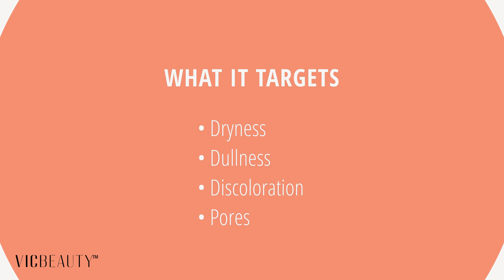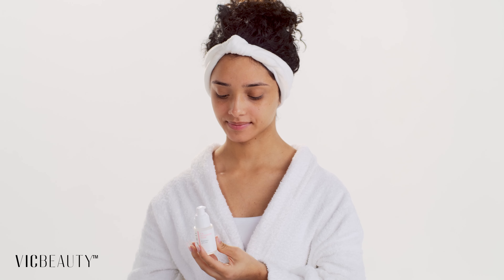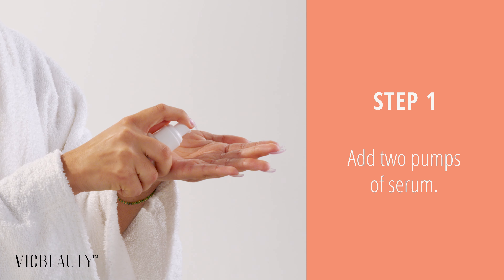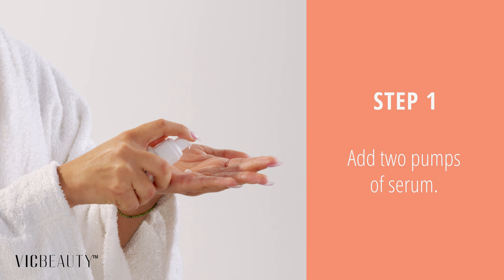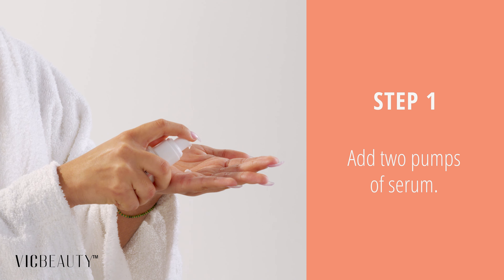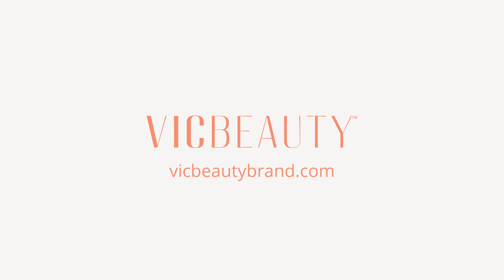How To Use VIC Beauty A.M. Moisturizing Serum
How to Use VIC Beauty A.M. Moisturizing Serum. Learn how to apply moisturizer.

Join as a VIC Beauty Partner now and start earning money with each product sale! When you enroll as a Beauty Partner you can choose to purchase a Beauty Box, an introductory collection of VIC Beauty products that represents significant savings off the retail price. Enroll as a Beauty Partner today

Our Brand Promise:
A relentless commitment to the highest standards of innovation and formulation. We promise excellence in the quality of every product we create so you feel confident, beautiful and empowered!